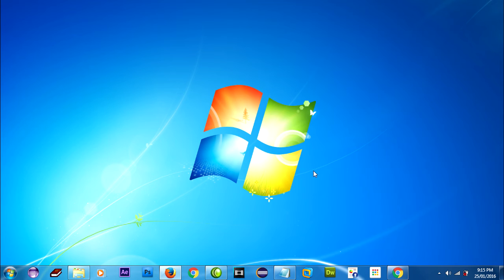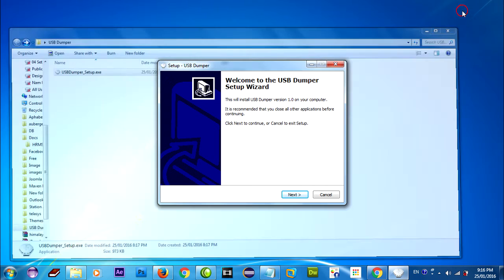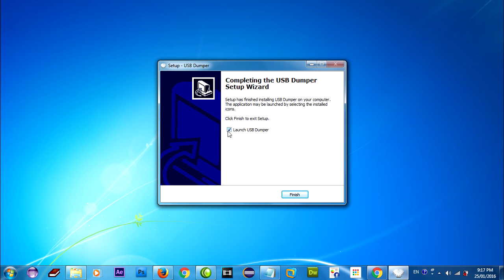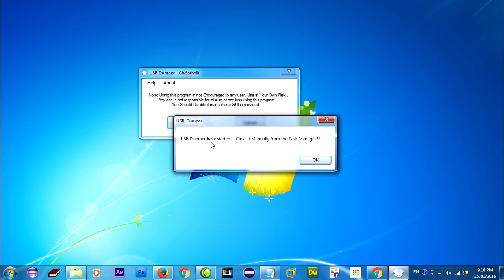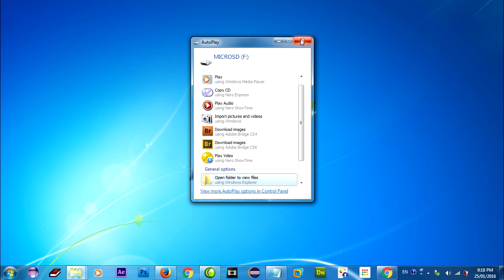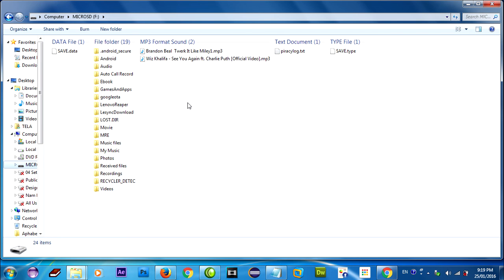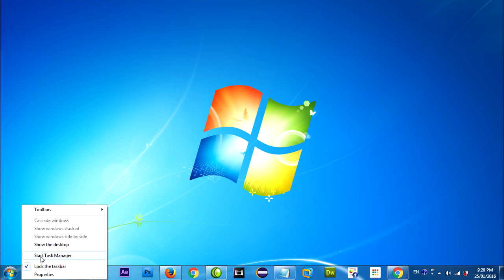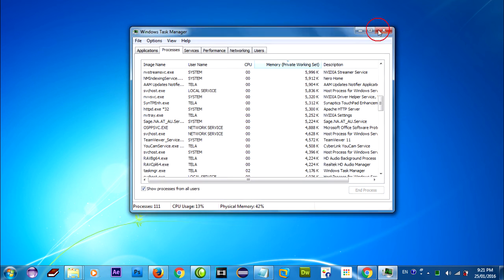Automatically copy and silent from usb to computer use usb dumper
This is video , you can use Auto copy from usb  or memery card or other use USB dumper. If you want to give someone know.